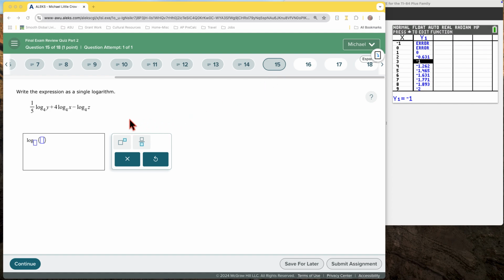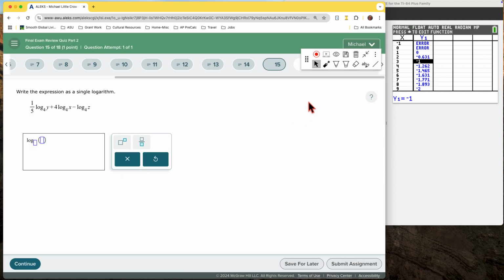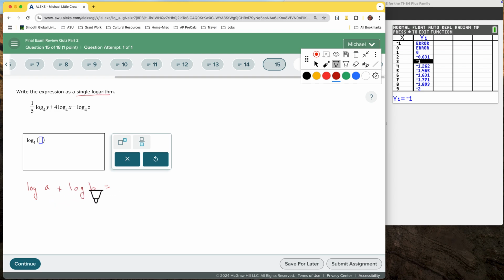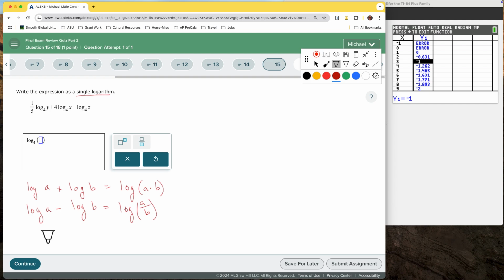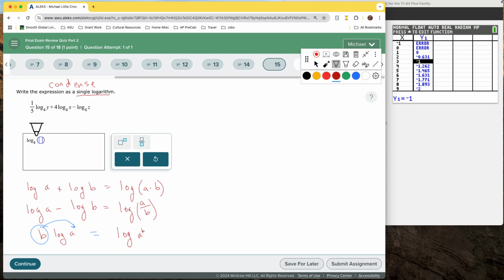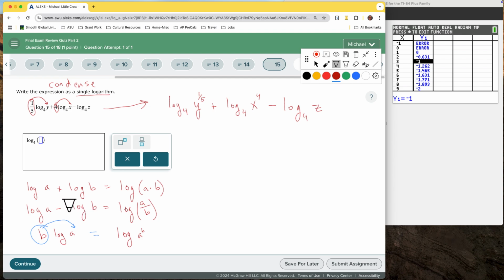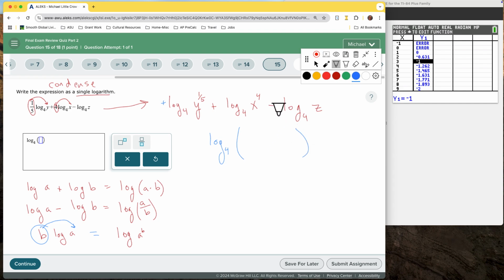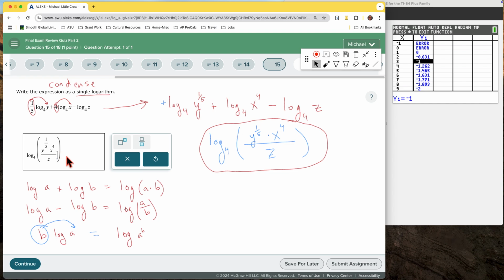MAT117 Final Exam Review 2 Q15